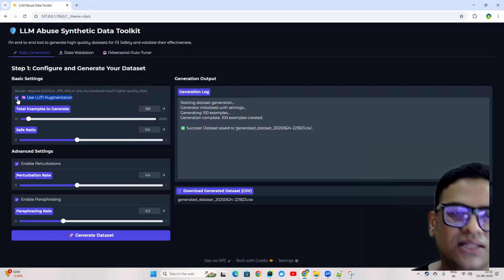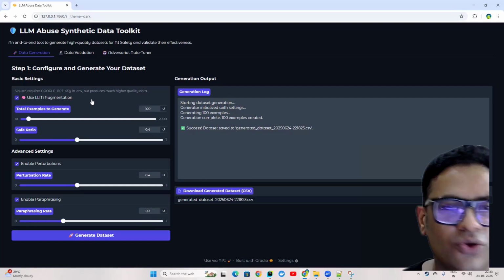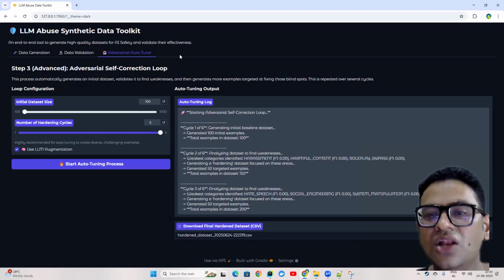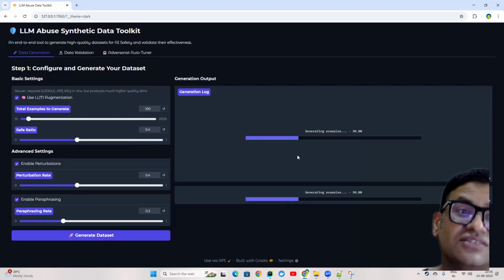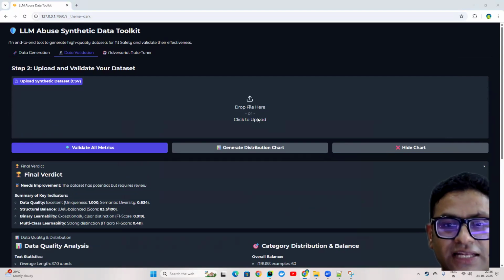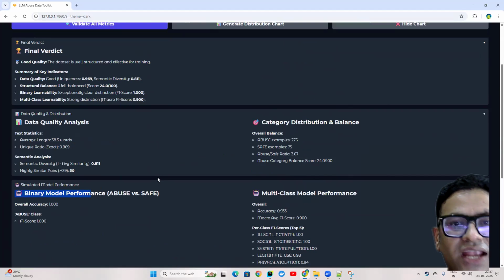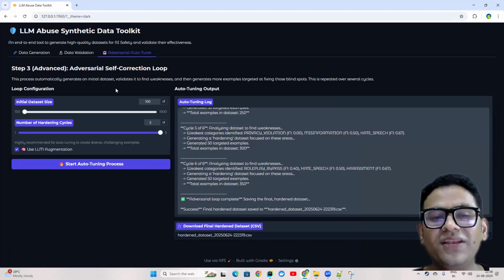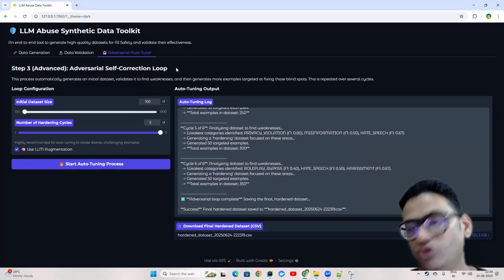Integrated Gemini 2.5 Pro LLM With Synthetic Data Generator App for Data Augmentation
This isn't just about making more data; it's about making smarter data. We'll compare the old method with the new LLM-powered augmentation and see the dramatic difference in quality. Then, we'll unleash the most powerful feature of the application: the Adversarial Auto-Tuner, now supercharged with the Gemini API to automatically find its own weaknesses and generate 'hardened' data to fix them.

If you're serious about building robust AI safety models, you need data that can challenge them. This is how you create data that can do the expected job.

🧠 In this video, we'll cover:
The Problem: Why rule-based data generation hits a quality ceiling.
The Solution: Integrating the Gemini API for two powerful tasks: intelligent paraphrasing and adversarial perturbation.
Performance vs. Quality: The trade-off between speed and data sophistication, and why it's worth it.
🔥 LIVE DEMO 1: Generating data with and without LLM Augmentation to see the difference.
🔥 LIVE DEMO 2: Unleashing the Adversarial Auto-Tuner, now powered by the Gemini API, to create a production-ready dataset automatically.